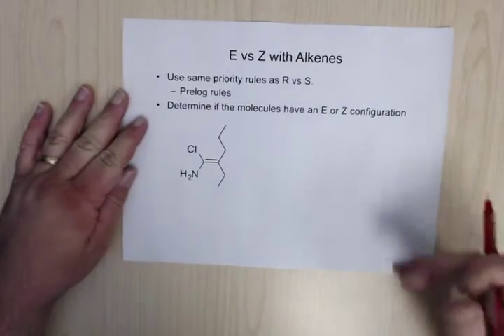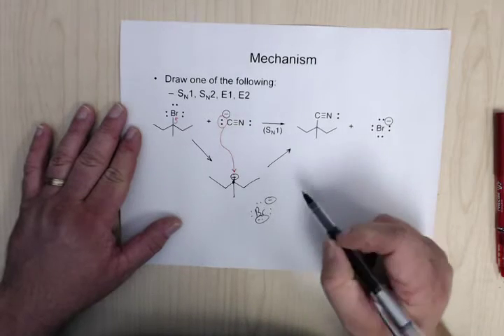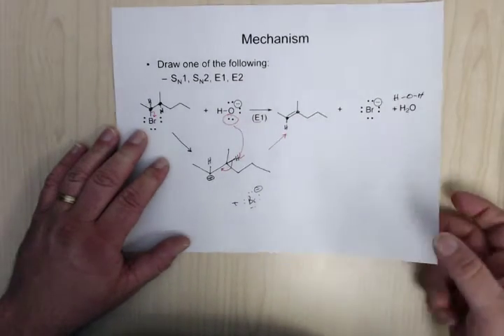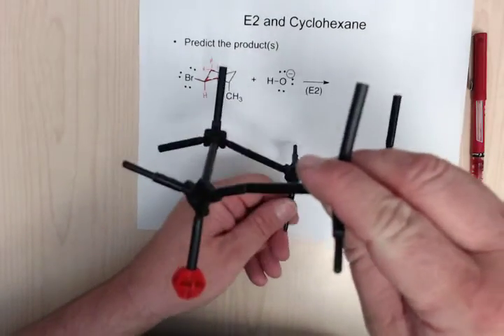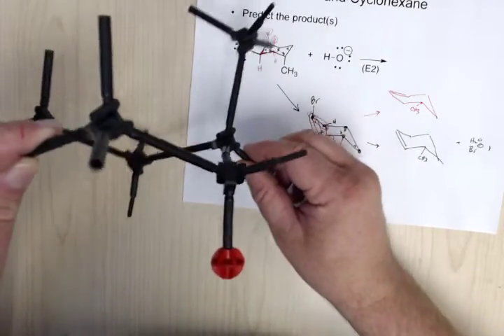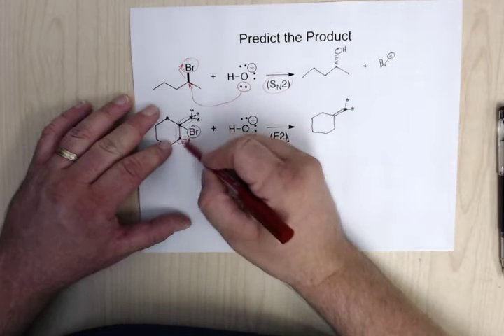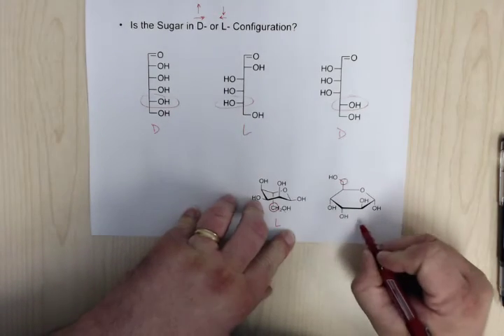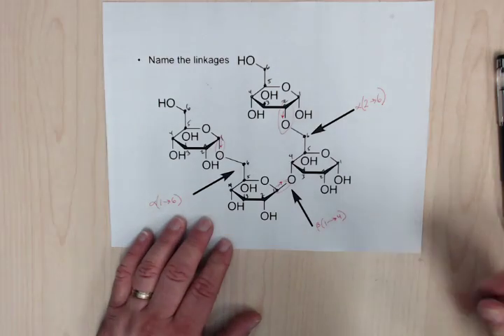Organic Chemistry I - Exam 4 Review - Fall 2018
Alkene E vs Z; Sn1, Sn2, E1, E2 curved arrow mechanism and products; E2 reactions with cyclohexane; D vs L carbohydrates; carbohydrate linkage analysis